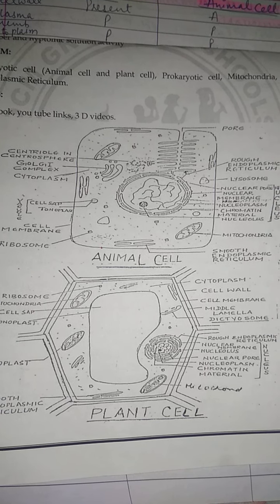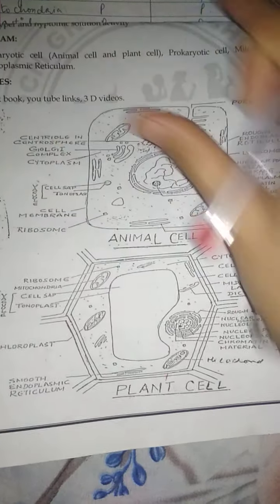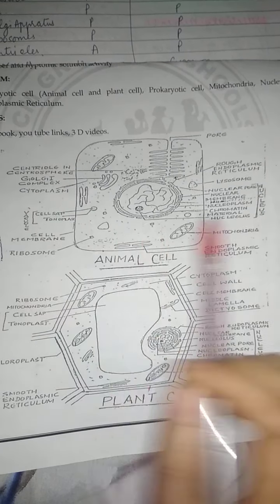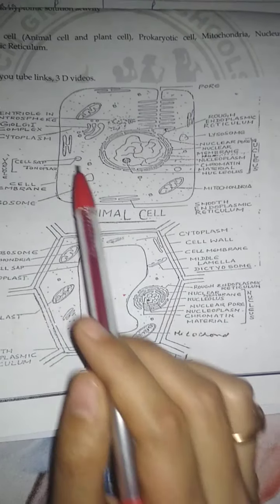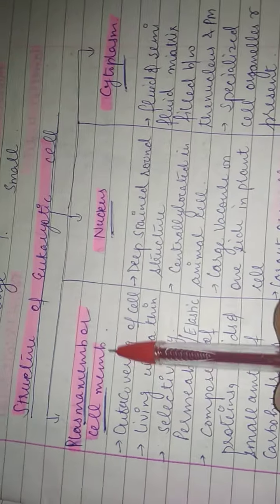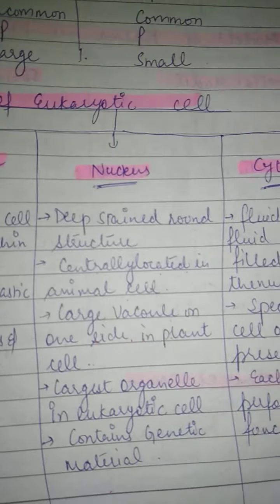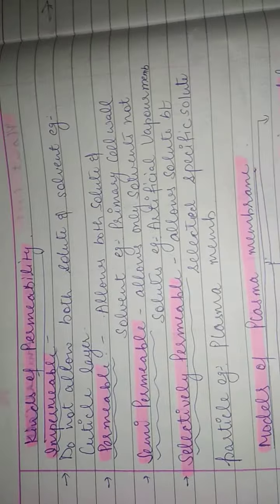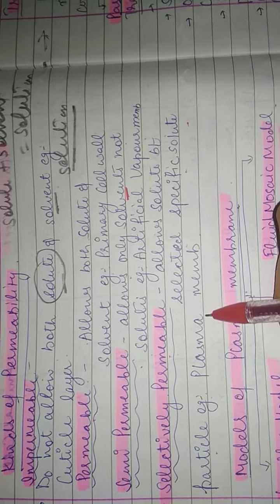Class-IX ch-5 the fundamental unit of life part-3 by Sumeeta Gupta